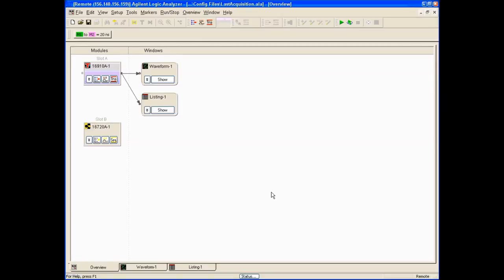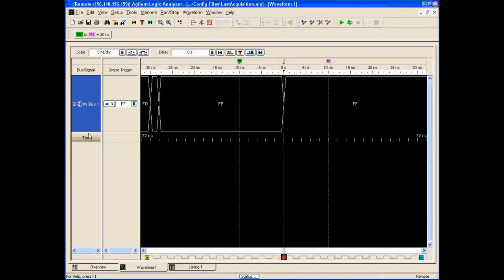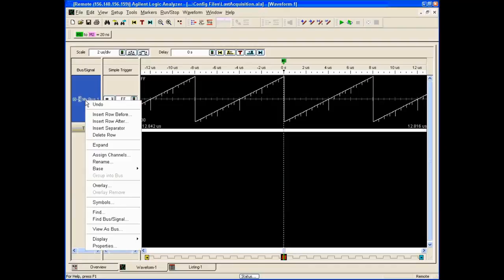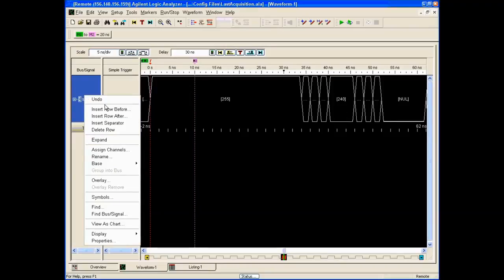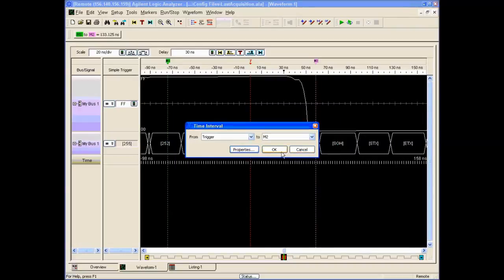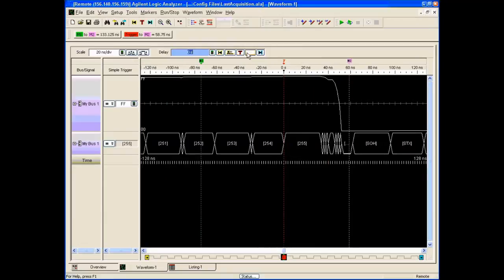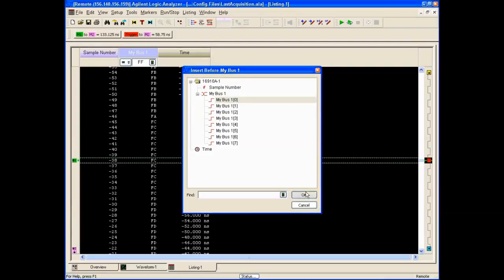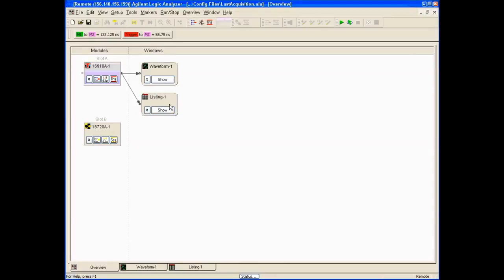Keysight Logic Analyzer Basics 2 of 4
In part two of this four part series we explore basic features for analyzing the data captured in part one using a Keysight Logic Analyzer. Part 3